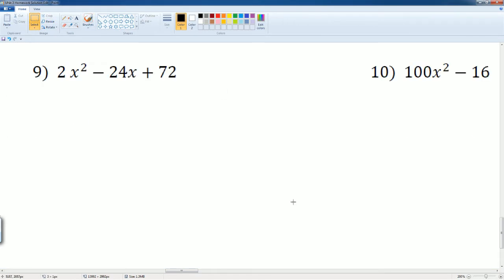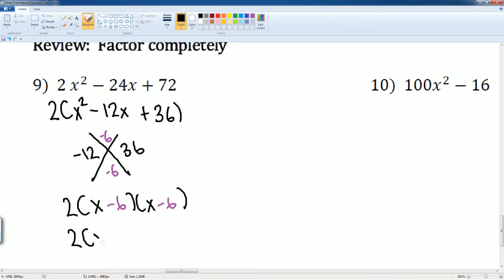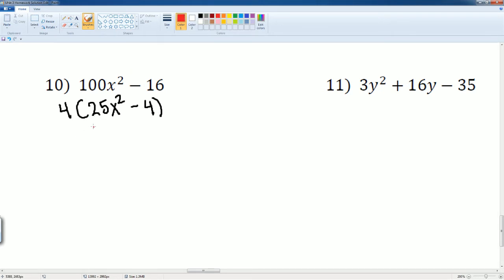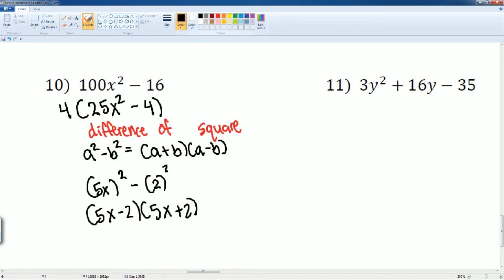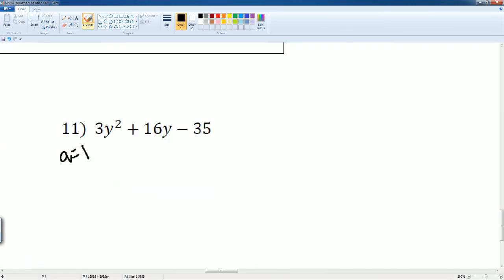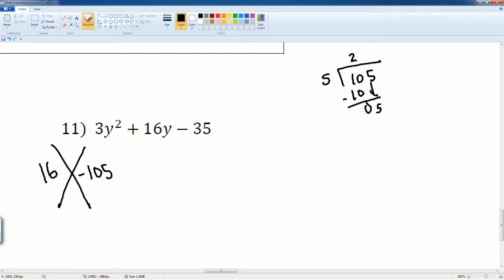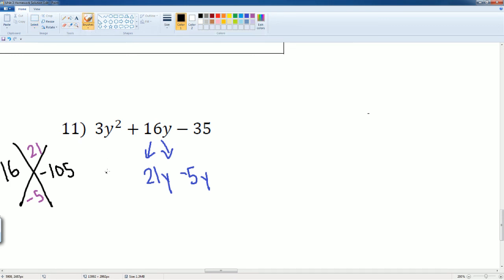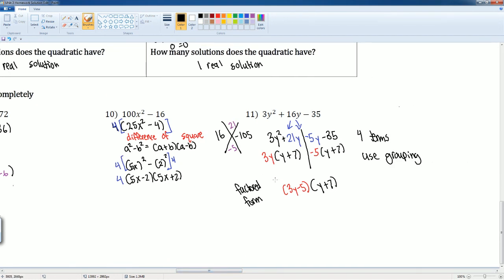3C Review Factor Comletely Number 9 to 11